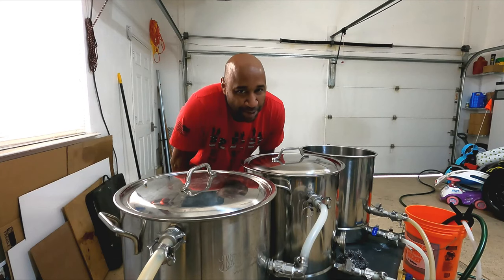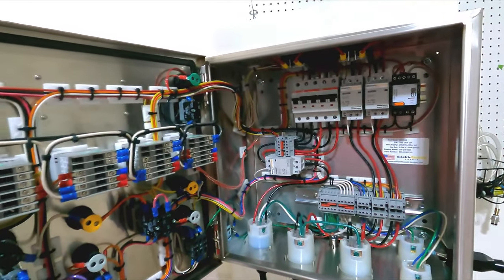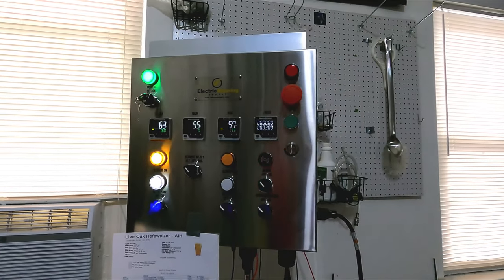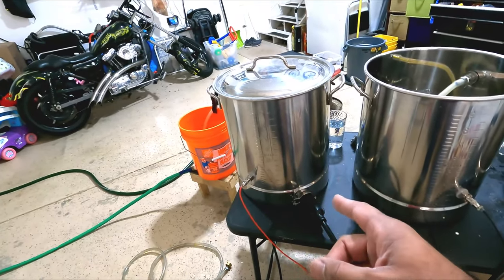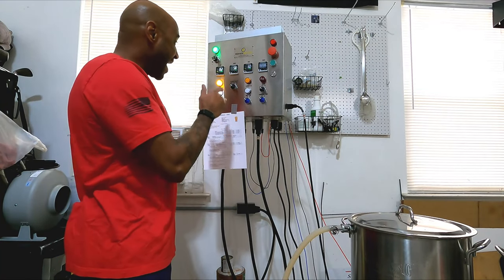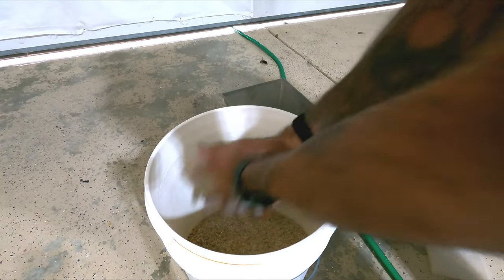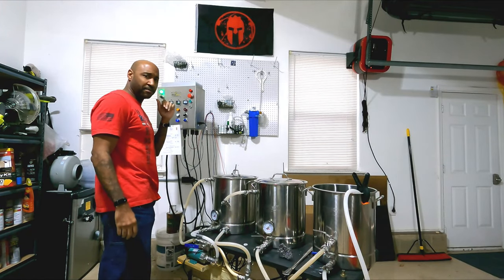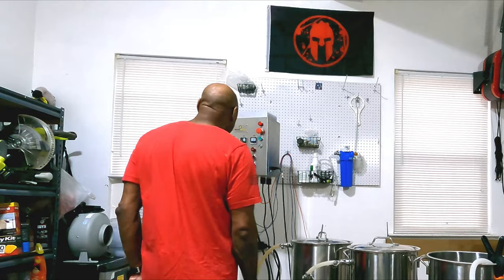Homebrew Hefeweizen - Electric Brewing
My first run with the new electric brewhouse. for a fantastic controller and customer service.

TV Mount